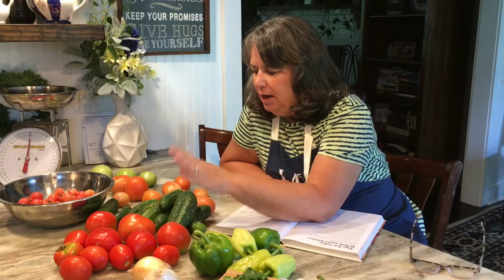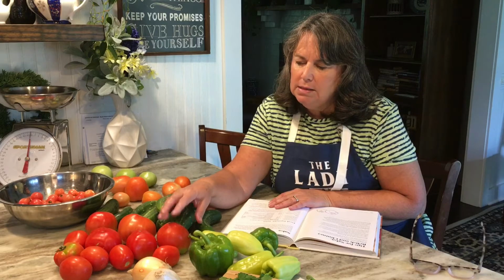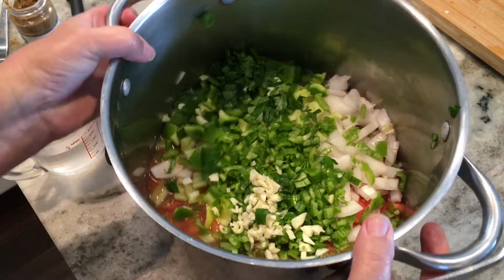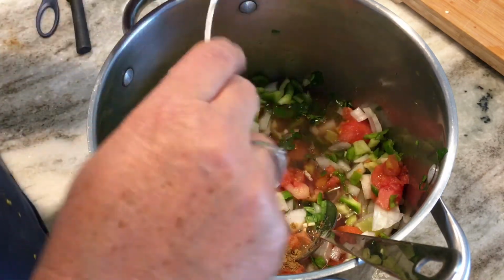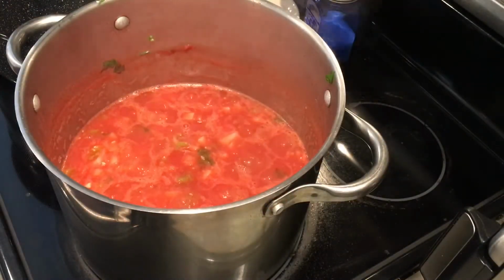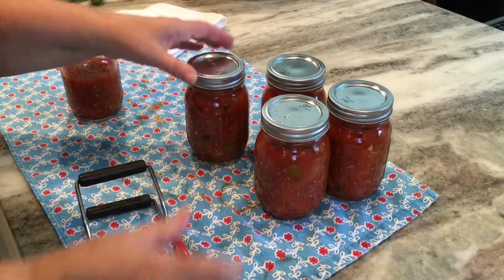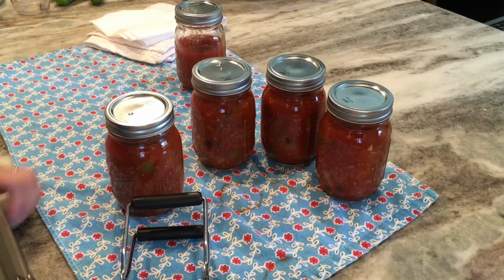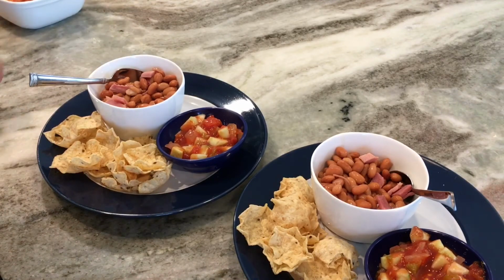Fresh Vegetable Salsa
I gathered all the ingredients from my garden to make some easy and delicious salsa.  The recipe is found on page 203 of the Ball Book of Home Preserving and it is a great recipe for beginner canners.

Ingredients are

7 c chopped cored peeled tomatoes
2 c chopped onion
1 c chopped bell pepper
8 jalapeño peppers, seeded and finely chopped
3 cloves of garlic finely chopped
1 can 5.5 oz tomato paste
1 tsp cumin
3/4 c white vinegar
1/2 c finely chopped loosely packed cilantro

(I added 1 Tbsp canning salt)